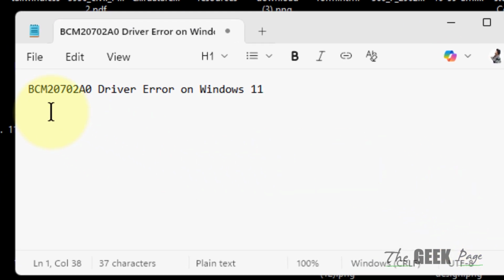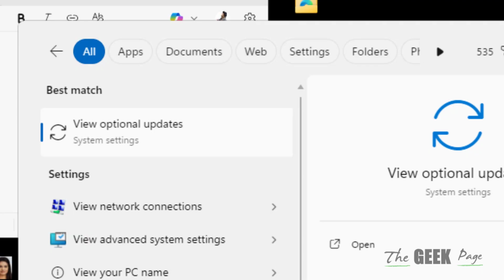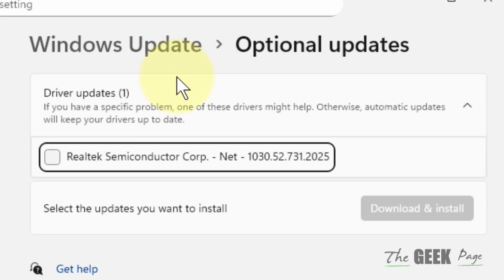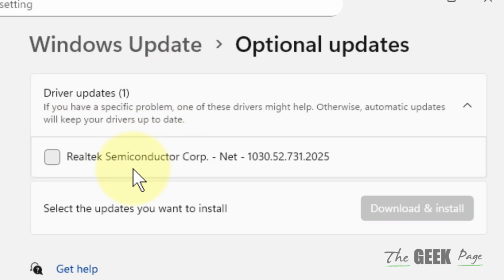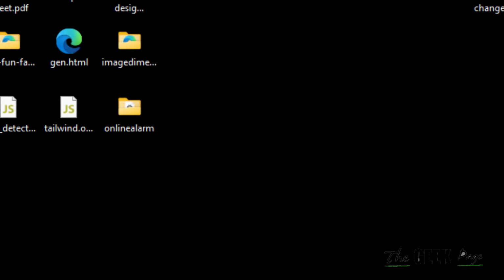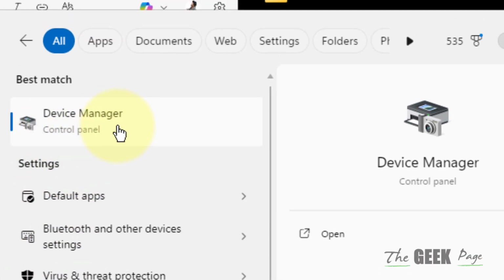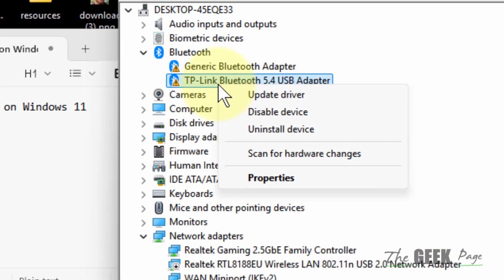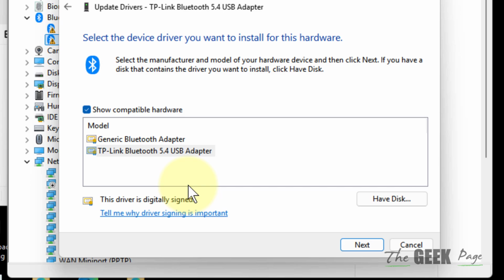BCM20702A0 Driver Error on Windows 11 : Fix